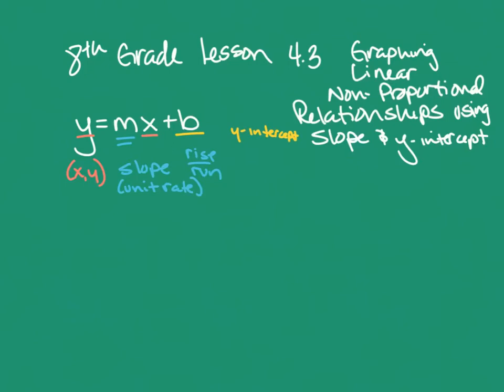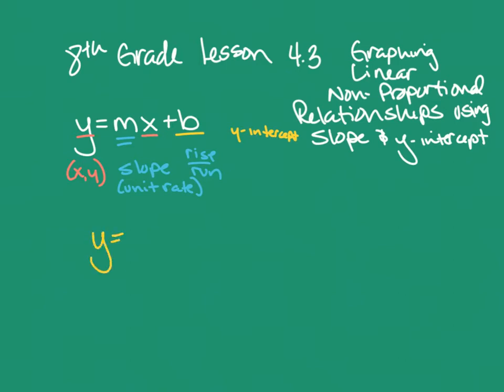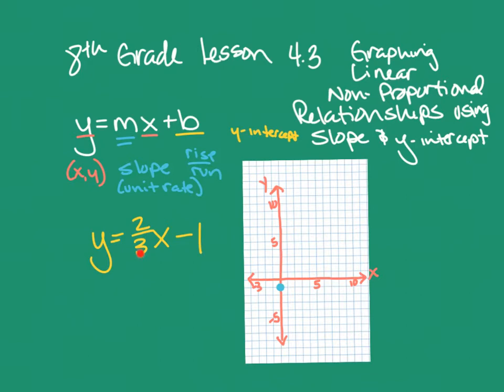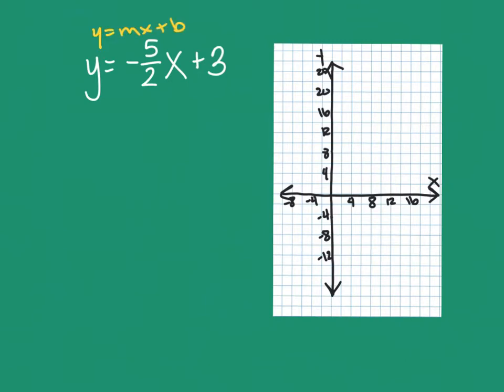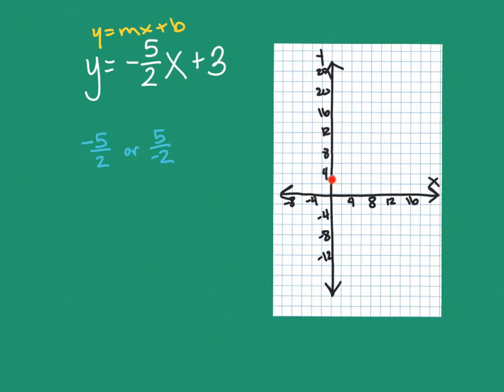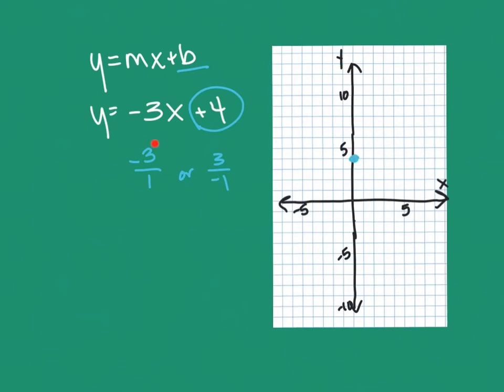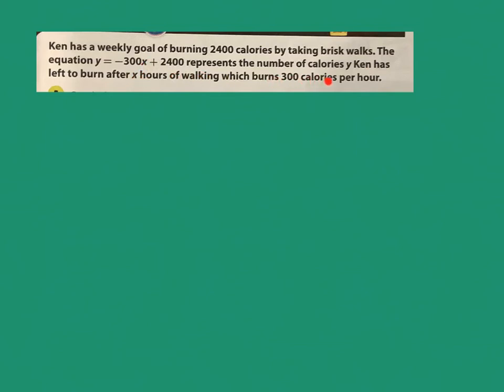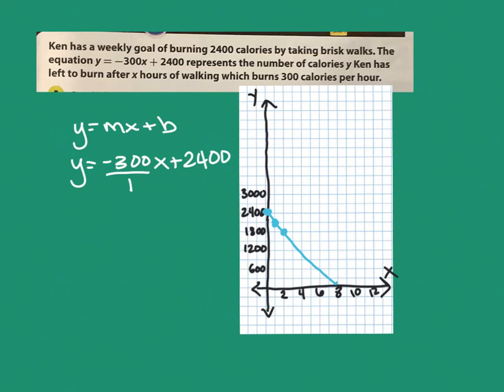8th grade Go Math lesson 4.3. Graphing linear non prop relat using slope & y-int.